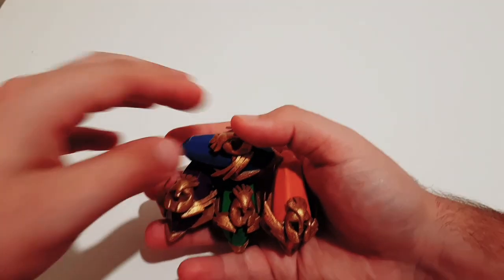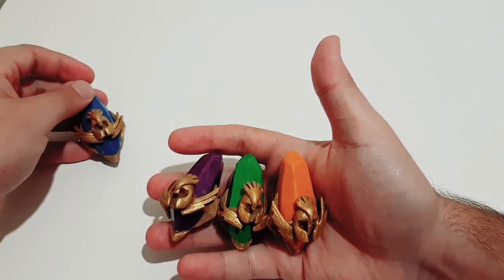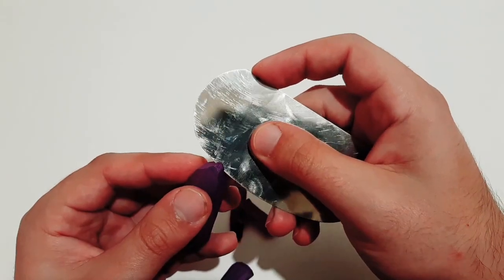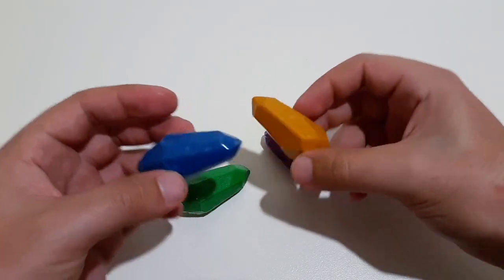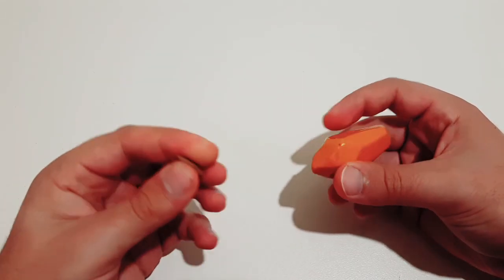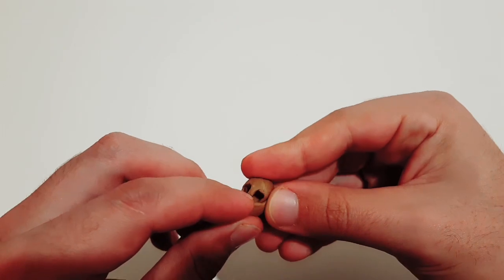Sculpting RAID:Shadow Legends Shards from clay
This is my take on RAID: Shadow Legends Shards. I loved the game and wanted to try out something from it. Shards are easiest and at the same time, cover a large specter of ideas (making crystals from clay), so I went with it! Hope you liked this one and would like to see other projects from the game.

SCULPTING TOOLS & MATERIALS
- Sculpting Tools
- Modelling Clay
- Polymer Clay
- Oil Paint
- Aluminum Armature
- Brushes for Painting